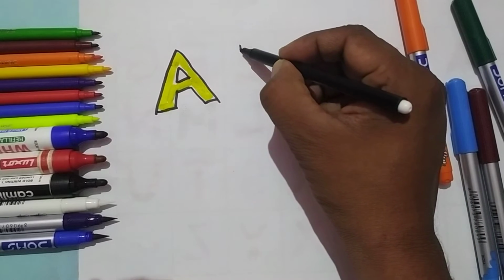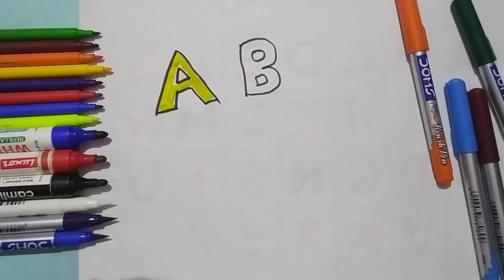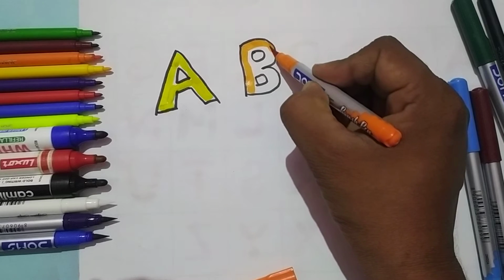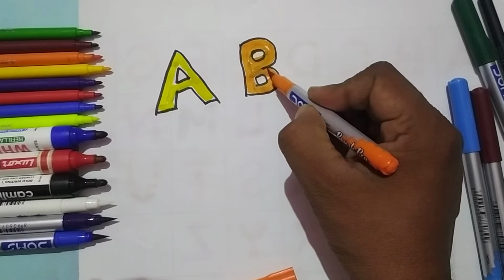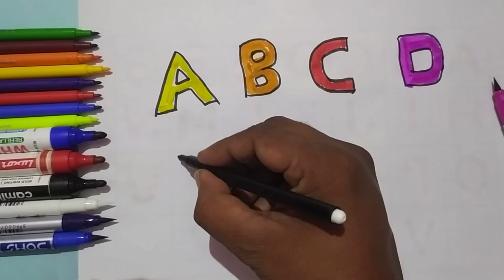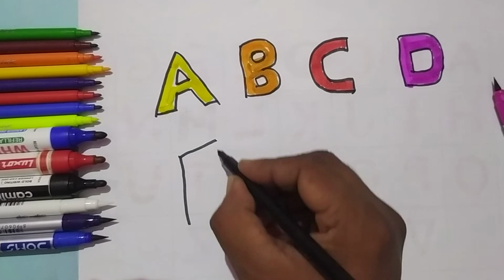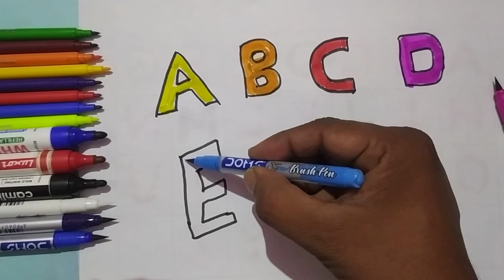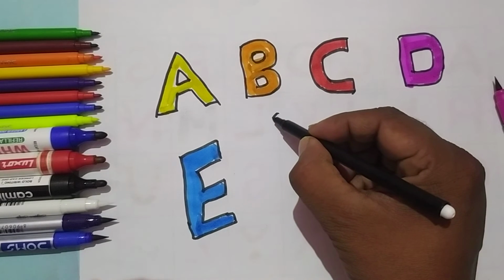abc learning | Learn Alphabet A to Z with Drawing, Toddler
Your Query
ABCDEFGHIJKLMNOPQRSTUVWXYZ
Capital ABCD
abcd Alphabet
abcd video
abcd shabd
Learn abcd
abc alphabet songs
abcd varnmala
abcdefg song
Kids abcd
Small abcd
abc songs for children
abcd writing
abcd for kids
abcdefghijklmnopqrstuvwxyz